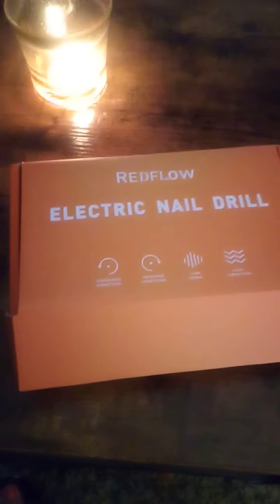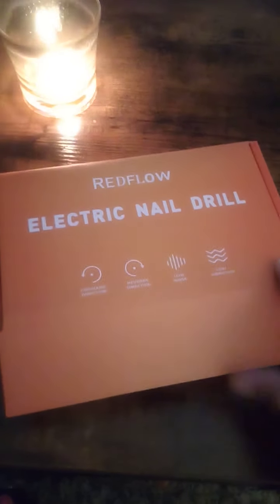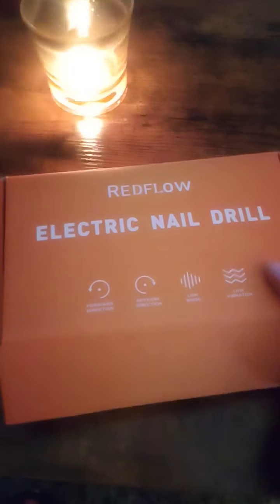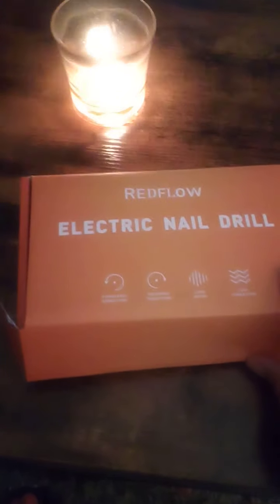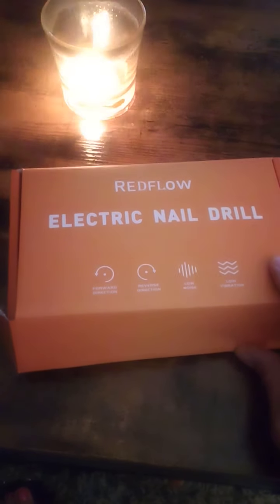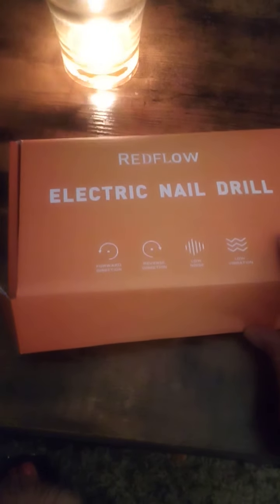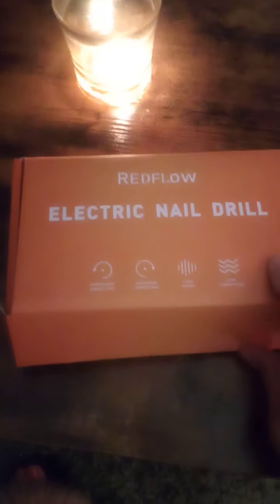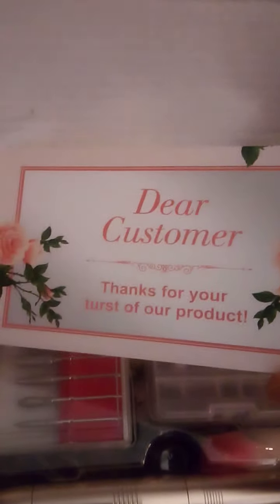Getting my nails done during covid. Amazon product box opening. Show & Tell